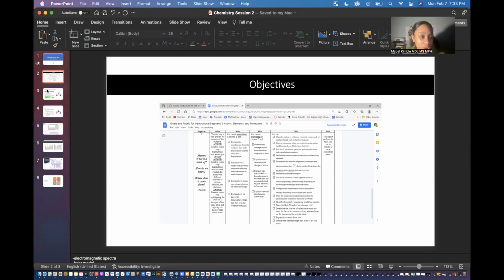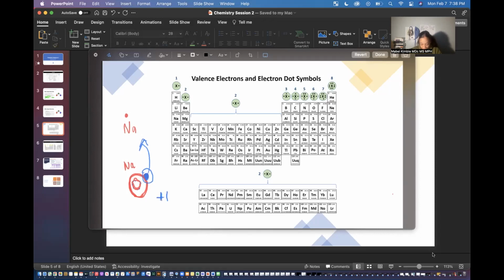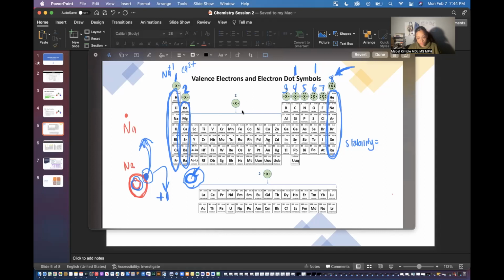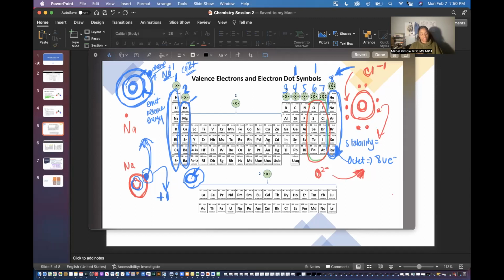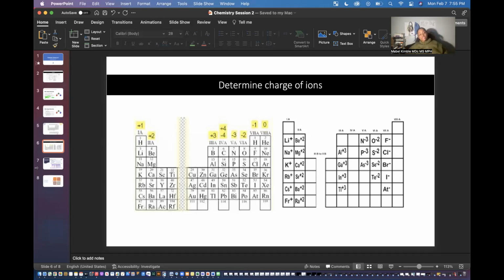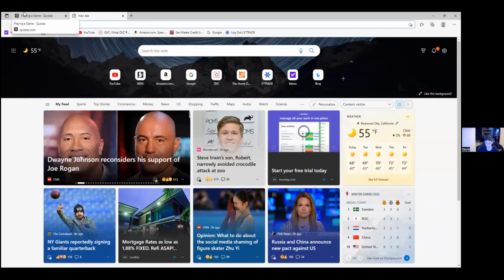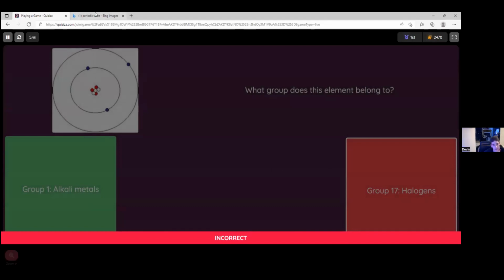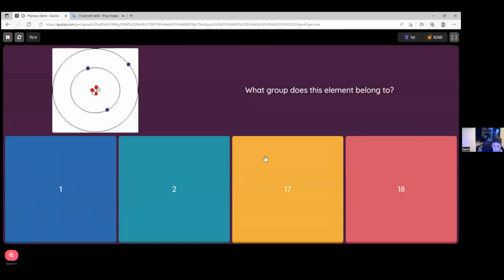How atom form ions - chemistry tutoring/coaching session